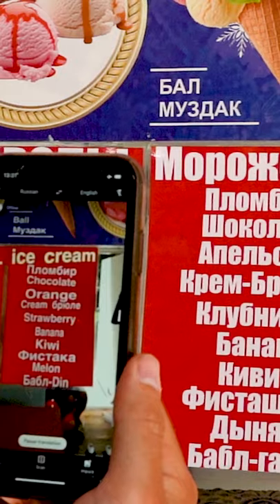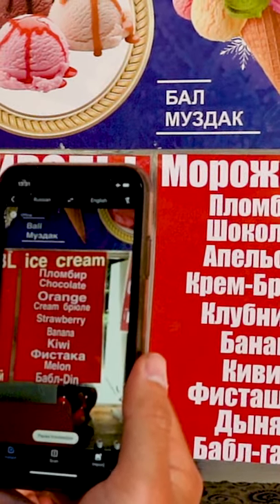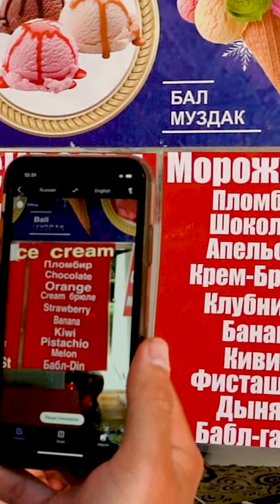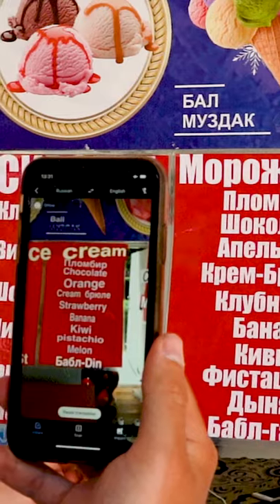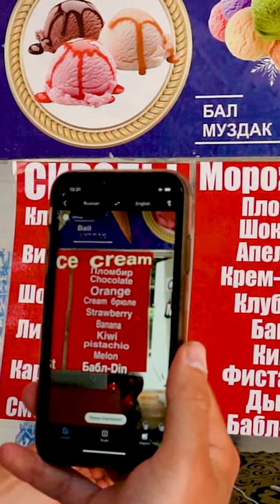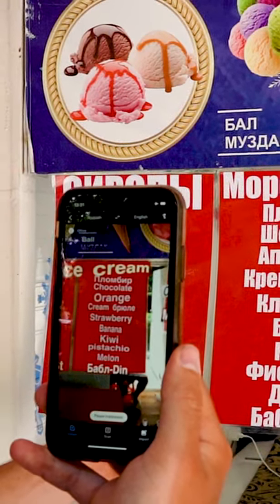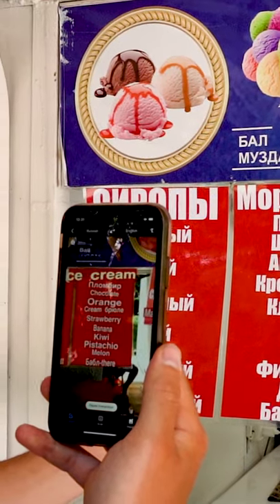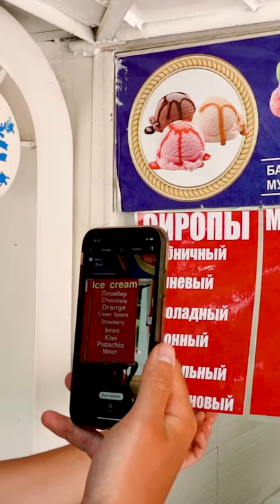Russian Chars ??? Ask Google For Help | Travel Tips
Imagine that you are in Russia, it is extremely hot, and you want to eat ice cream. But, unfortunately, he doesn't understand anything about Cyrillic characters. Rest assured, it won't be the end of the world. Simply call google! Use the google translate app, choose the camera option and point to the menu you want to translate. But first, don't forget to download it in the language you want, in this case, we downloaded Russian because that's what we needed. You can't imagine what a help it was!